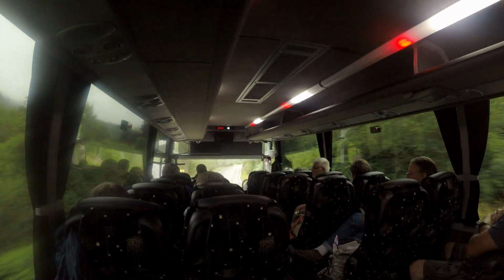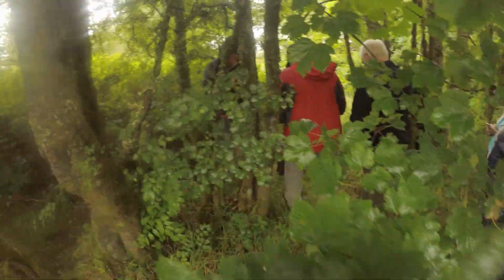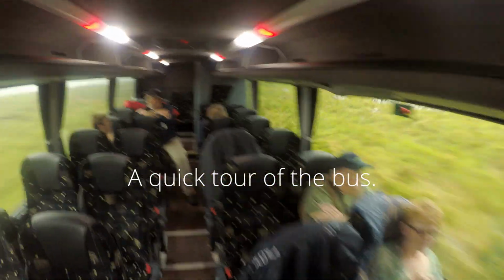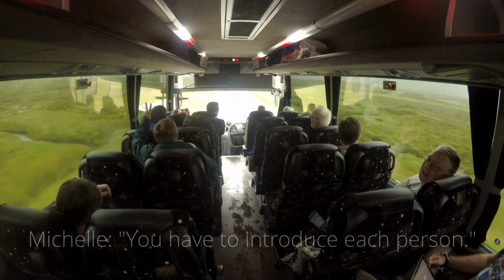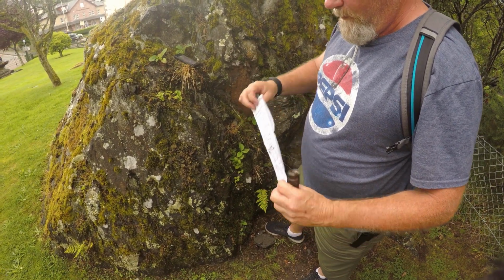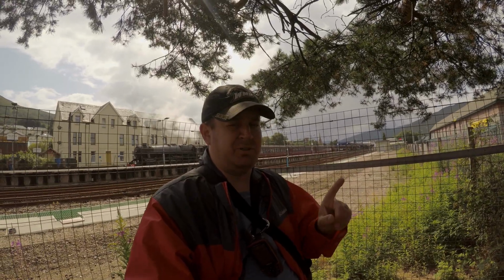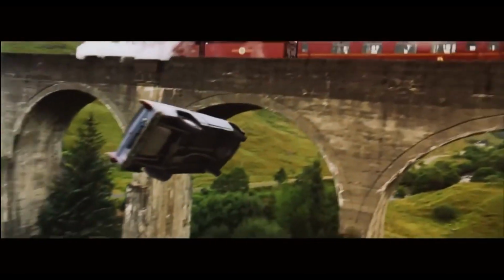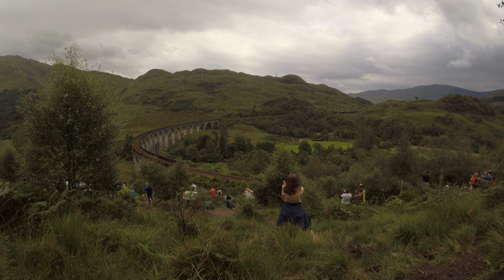CFM Invades Scotland Part 5: Geocaching by the Train to Hogwarts?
The next day of our adventures in Scotland saw us exploring Glenecoe and then Fort William. After that we head to Glenfinnian Viaduct, which you may have seen in the Harry Potter movies. We find a new virtual geocache there and also encounter a few red deer in this latest episode of Cachers from Michigan invade Scotland.